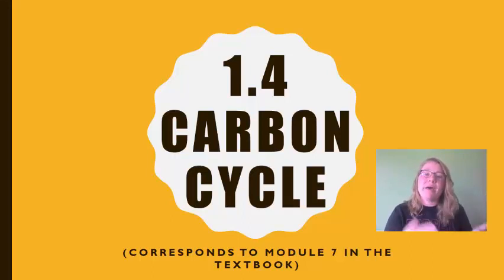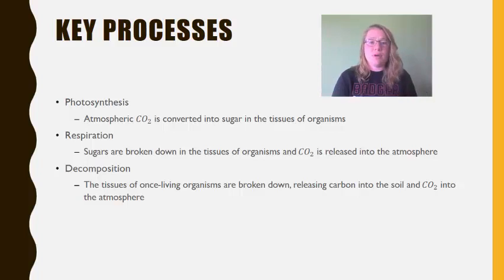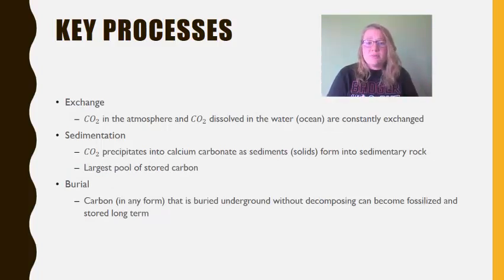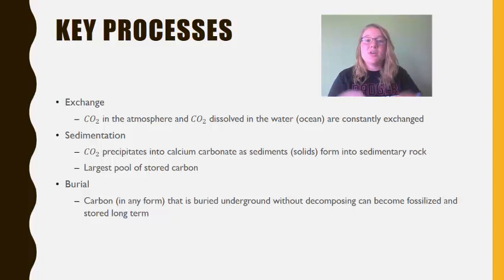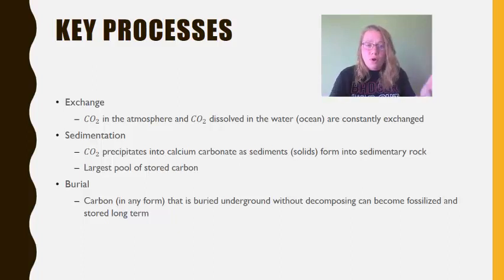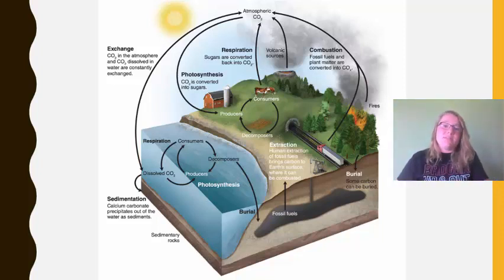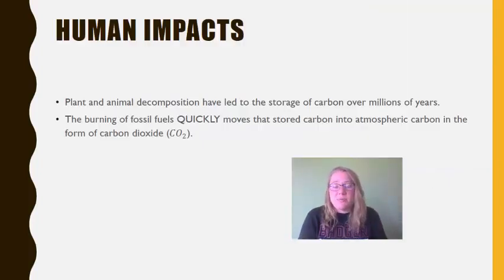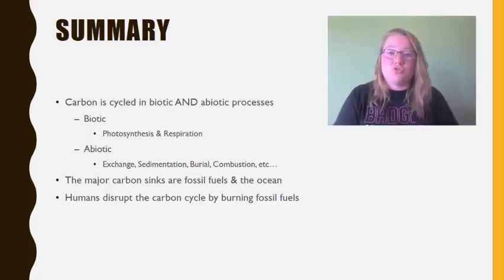AP Env Sci Topic 1.4 Carbon Cycle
"I Can... explain the steps and reservoir interactions in the carbon cycle."

Topics Include...
- Processes in the carbon cycle
- Human Impacts on the carbon cycle